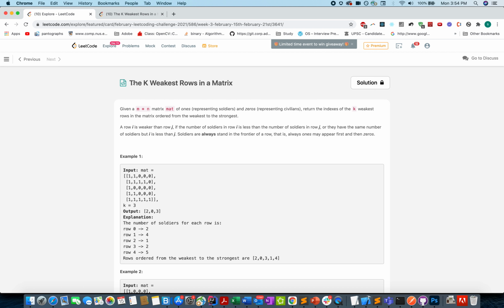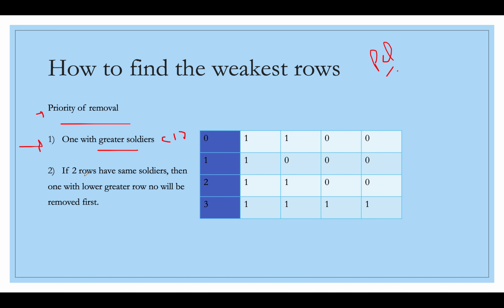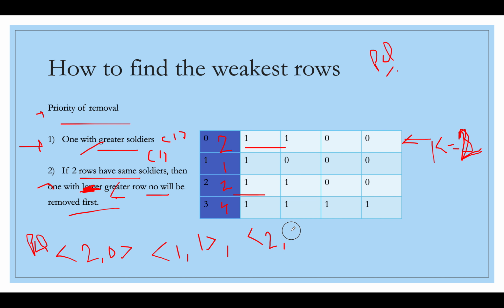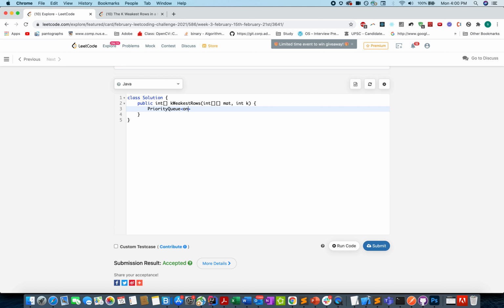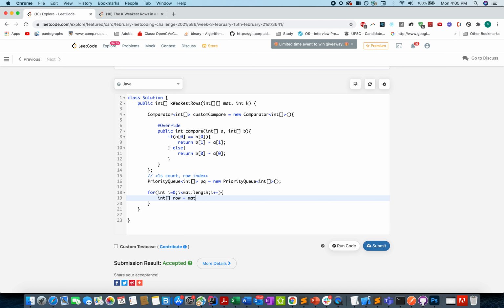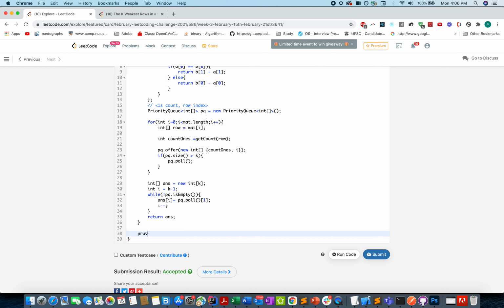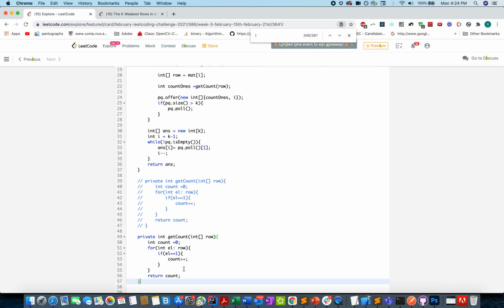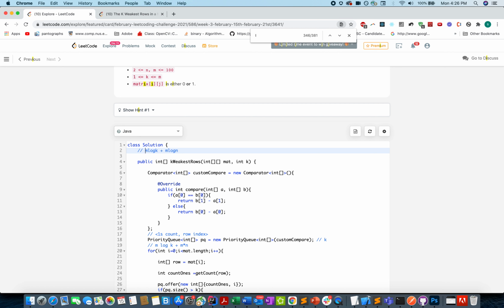The K Weakest Rows in a Matrix | Leetcode 1337 | 2 Approaches | Binary Search | PriorityQueue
1) 0:00 Explaining the problem out loud
2) 1:10 Algorithm walkthrough
3) 7:15 Coding it up
4) 11:00 Time complexity

Time complexity:  O(mlogk. + mlogn)
SC: O(k)